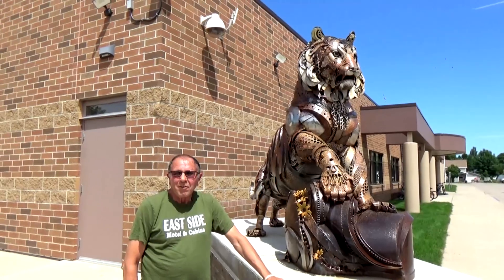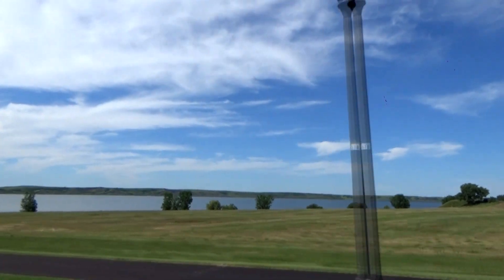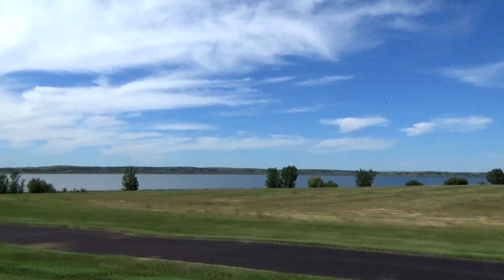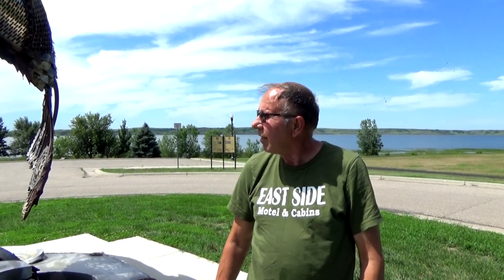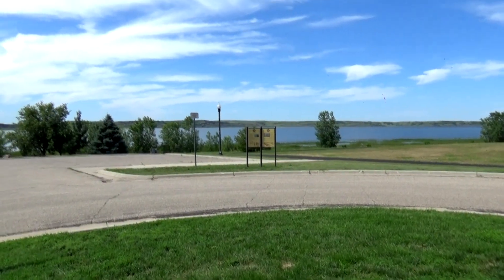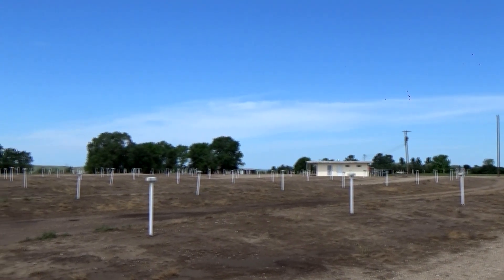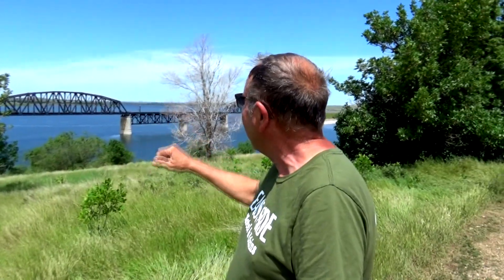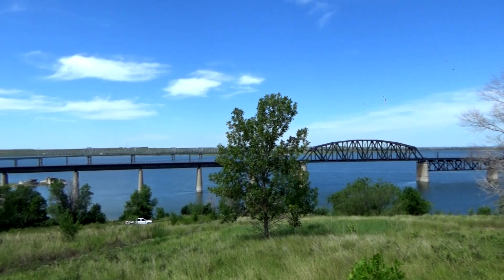Mobridge, South Dakota